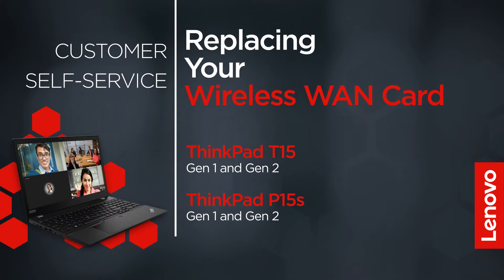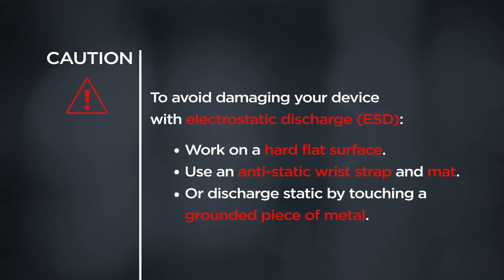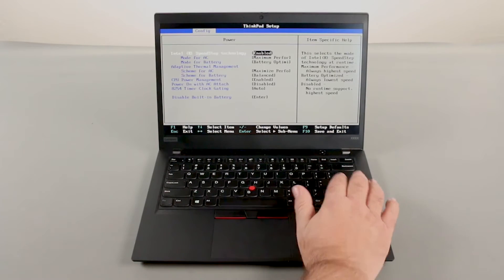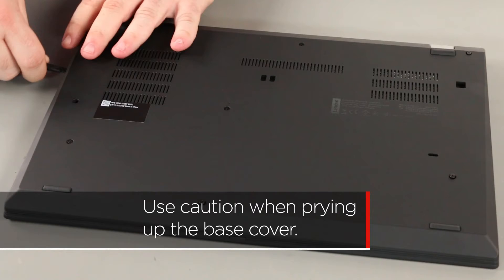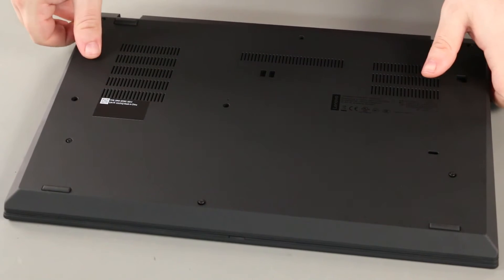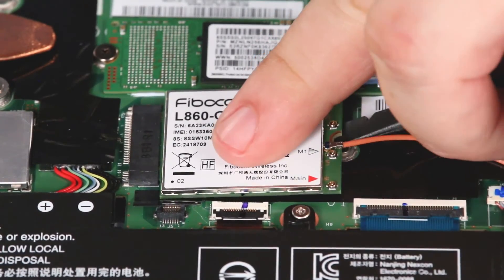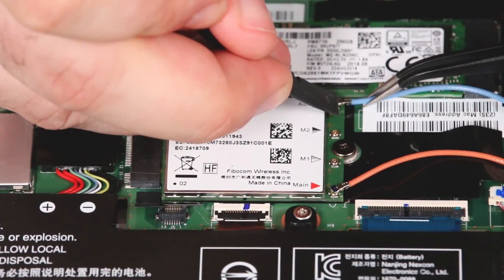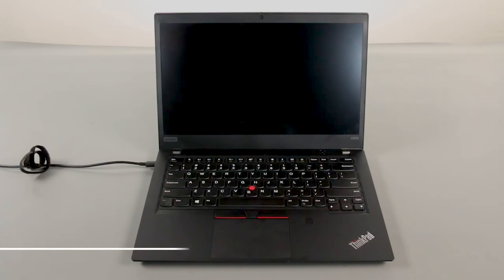Replacing Your Wireless WAN Card | ThinkPad T15 and P15s Gen 1 and 2 | Customer Self Service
This video will show you how to replace the Wireless WAN Card of your ThinkPad. The process in this video will work for the ThinkPad T15 Gen 1 and Gen 2 and the ThinkPad P15s Gen 1 and Gen 2.

Applicable Machine Types:
ThinkPad T15 Gen 1 - 20S6, 20S7
ThinkPad T15 Gen 2 - 20W4, 20W5
ThinkPad P15s Gen 1 - 20T4, 20T5
ThinkPad P15s Gen 2 - 20W6, 20W7